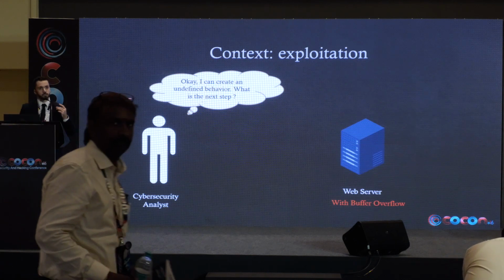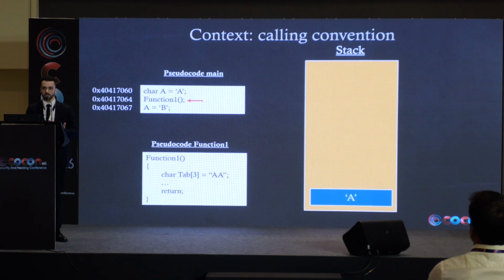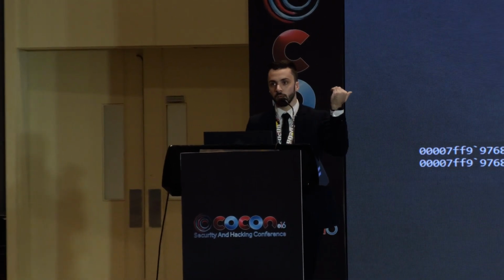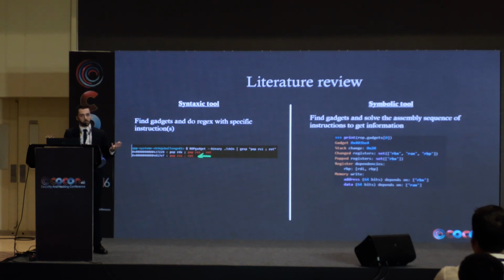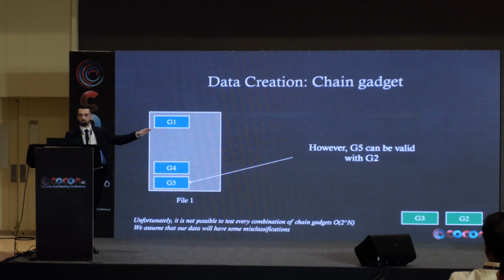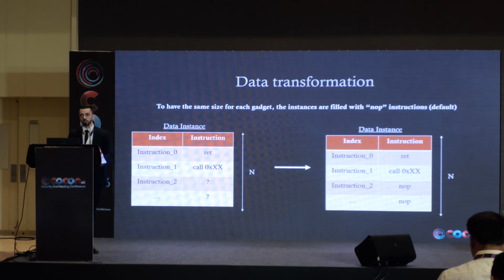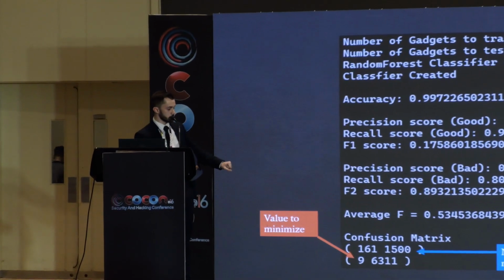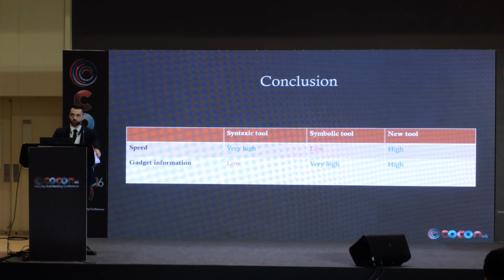c0c0n 2023 - [Talk] Finding gadgets to take control of your computer by MAILLARD Pierre-François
c0c0n-2023 - Hacking and Cyber Security Briefing - 16th edition, 04 - 07 Oct 2023, Grand Hyatt Kochi Bolgatty.

The 16th Edition of c0c0n - Hacking and Cyber Security Briefing - was conducted from 04 - 07 Oct 2023 at Grand Hyatt Kochi Bolgatty (Kerala, India).

c0c0n is an annual Hacking and Cyber Security Briefing organised as an international public-private partnership initiative, jointly by the Kerala Police and Information Security Research Association (ISRA).

c0c0n is aimed at providing a platform for the corporate, government, academia, research organizations and other industry players to discuss, showcase, educate and understand the latest trends in the field of information security.